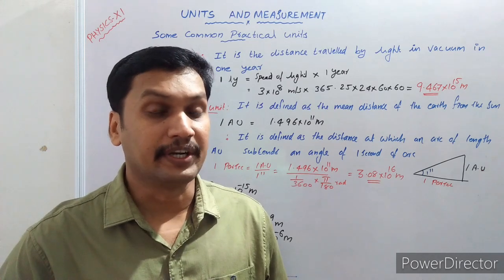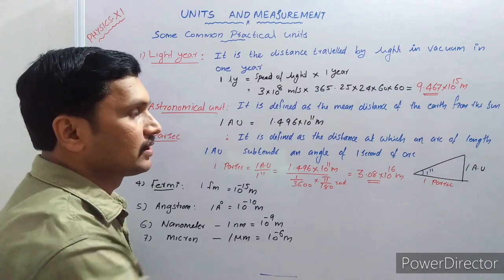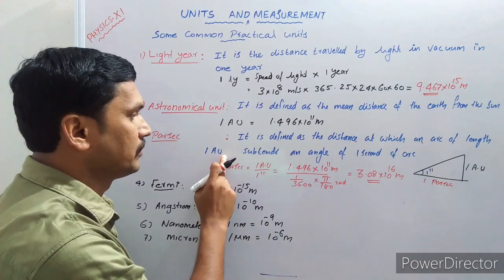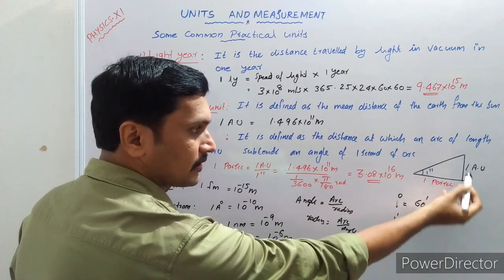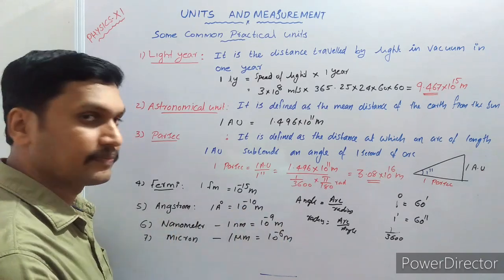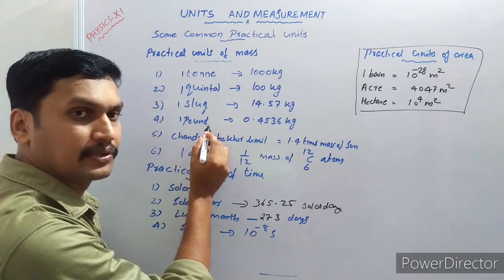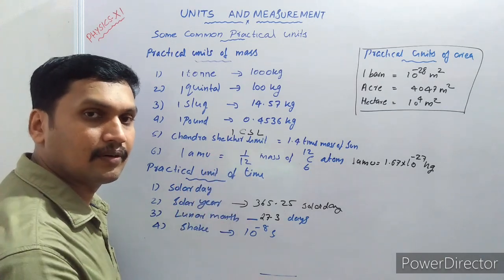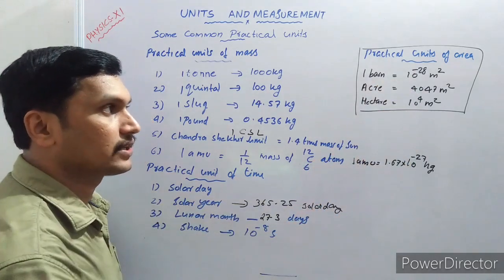UNITS AND MEASUREMENT PART 3 SOME COMMON PRACTICAL UNITS